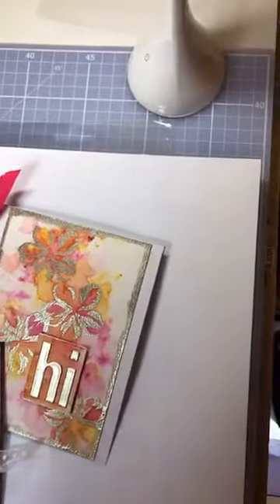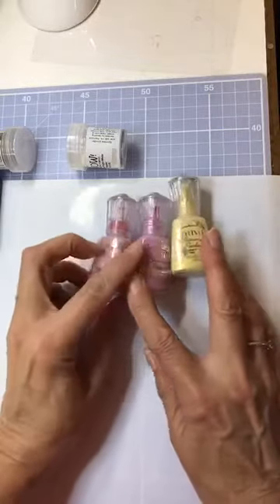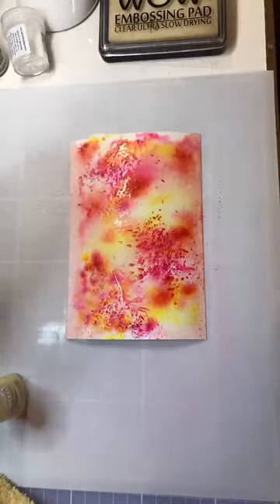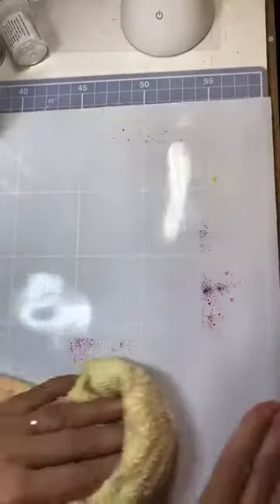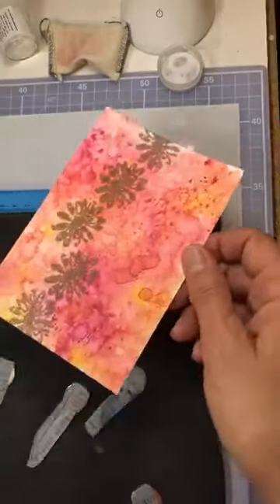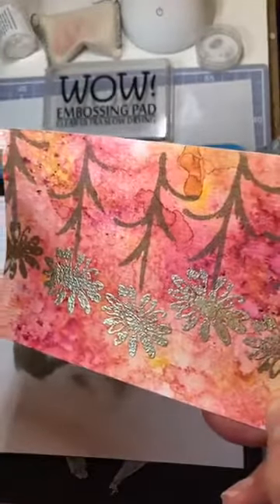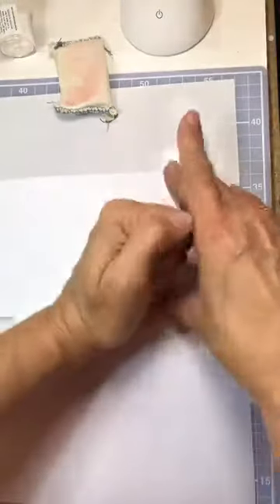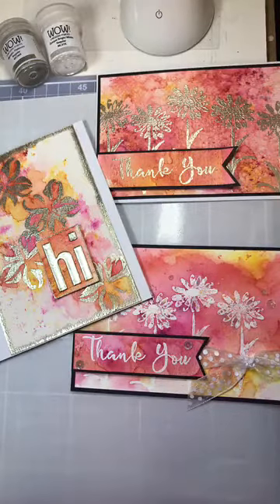FaceBook Live Wednesday 13th June 2018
Two cards using Tonic Shimmer Powders with WOW! Embossing Powders and gorgeous stamps and dies from Crafts U Love. Creating backgrounds to stamp and emboss onto.
Sorry my phone wouldn't let me record landscape! Will try and sort for next time.
Julie
x